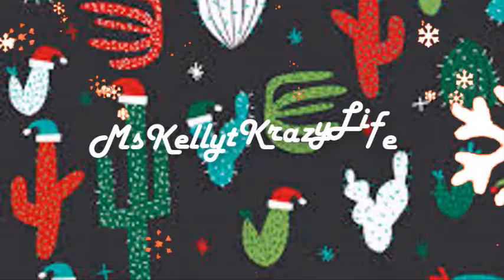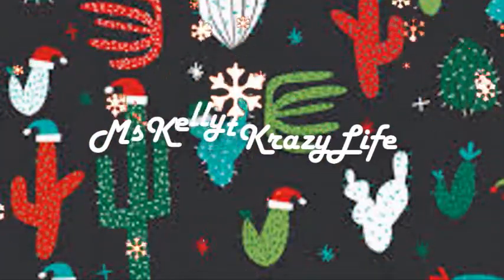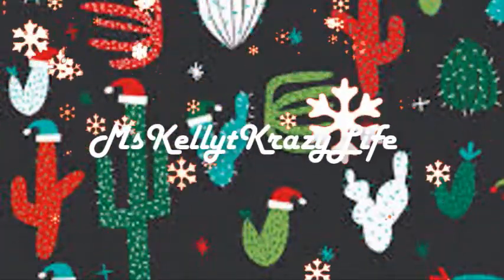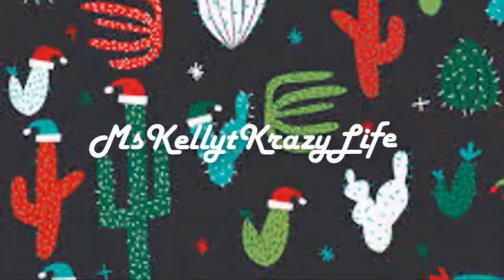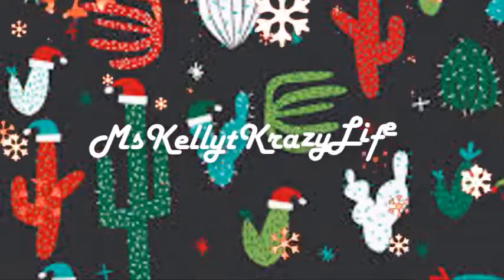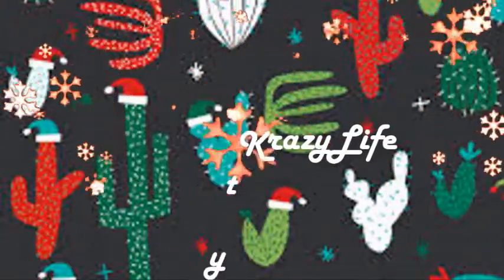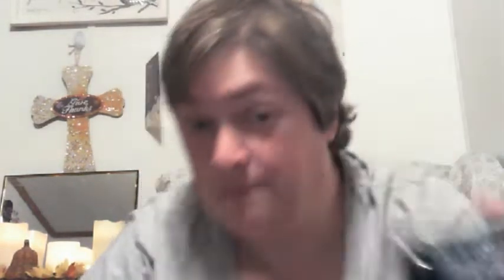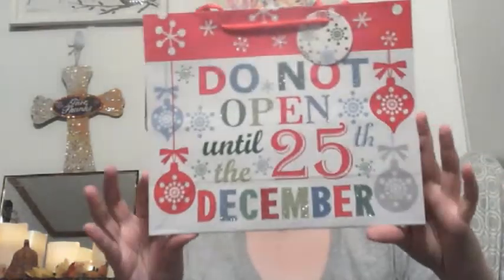Dollar tree haul Christmas items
𝒯𝒽𝒾𝓈 𝒞𝒽𝒶𝓃𝓃𝑒𝓁 about all the thing I love dollar tree, freebies, and Playing Fun Game with friends and other Random fun Videos About My Krazy Life...🅸 🆄🅿🅻🅾🅰🅳 🅳🅰🅸🅻🆈

SnapChat  kellyskrazykats

Snail mail: Just Ask for Comments

My main Freebie Group on Fb Ms. Kelly Ts Freebies
I post all freebie links here as I sign up for them.

Copyright PixelBoom
For DOWNLOAD HD Video 1080p and 3D Project